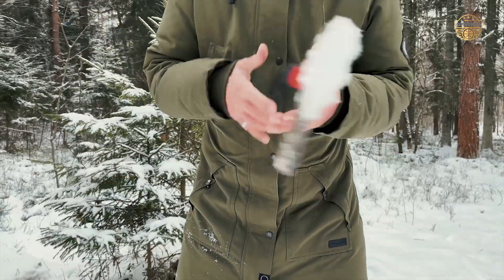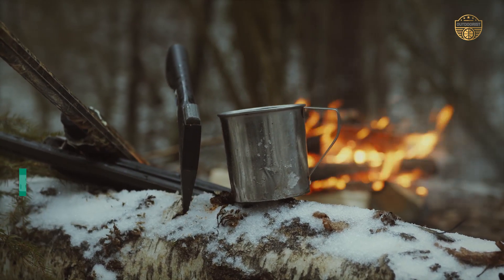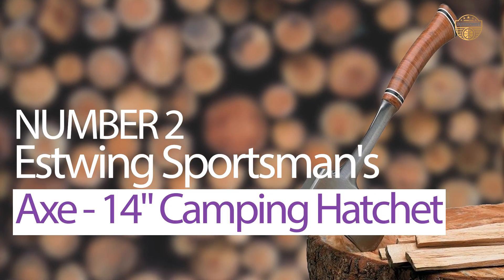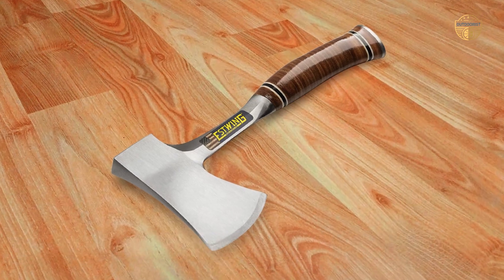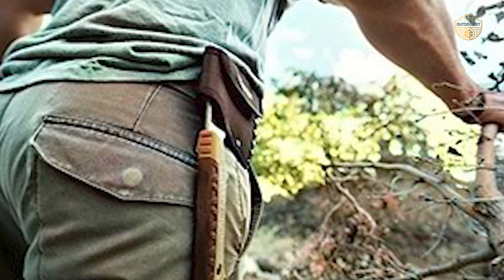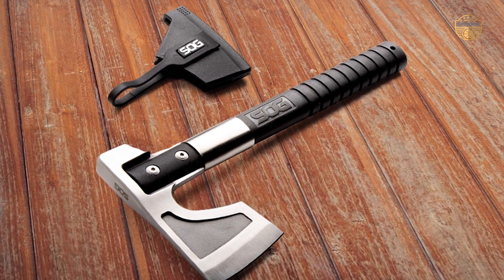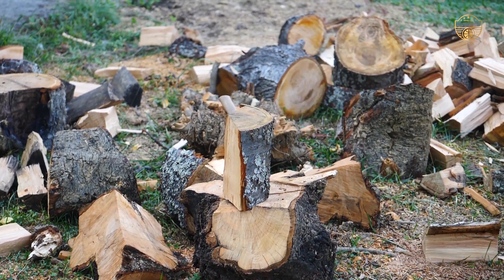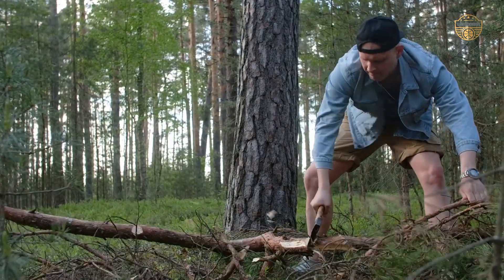Top 5 Best Camping Axe Hatchets Review in 2023 | Buying Guide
Best camping axe hatchet featured in this Video:
0:00 Introduction
1:07 NO. 1. Fiskars 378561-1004 X11 Splitting Axe
1:44 NO. 2. Estwing Sportsman's Axe - 14" Camping Hatchet
2:40 NO. 3. Adler Canoe Axe
3:23 NO. 4. Gerber Pack Hatchet Camping Axe
4:04 NO. 5. SOG Camp Axe
5:03 Buying Guide

What is a camping axe hatchet?

A camping axe hatchet is a type of axe designed for use in camping or outdoor activities. It typically has a longer handle and a heavier head than a regular axe, making it better suited for chopping wood or other materials.

What is the best camping axe hatchet?

If you are looking for the top camping axe hatchet, then you are in the right place. Because we are here to help you in this regard. The Outdoorist team strives to collect as much information as possible, read tons of reviews from actual users and finalize the product selection based on different factors like quality, price, the reputation of the manufacturers, etc. Please let us know if you have something in your mind in the comment section.